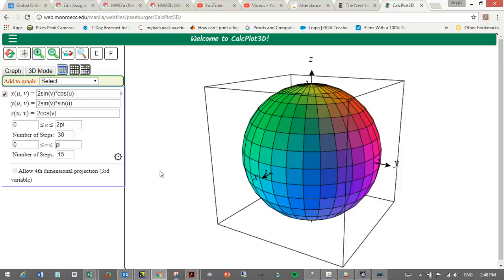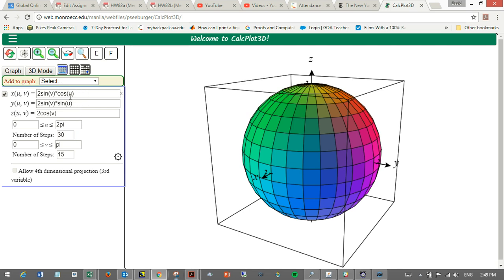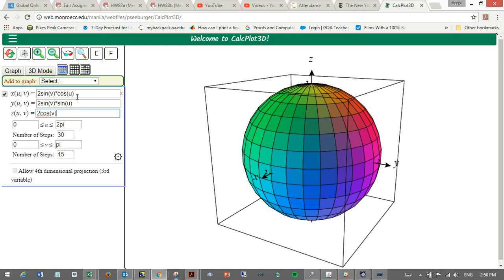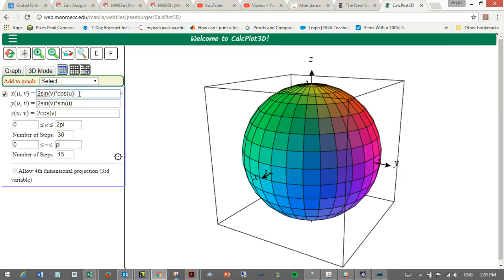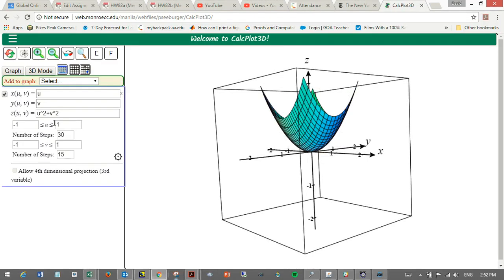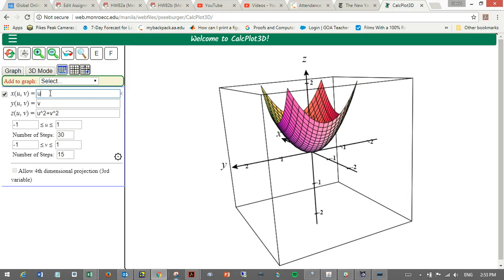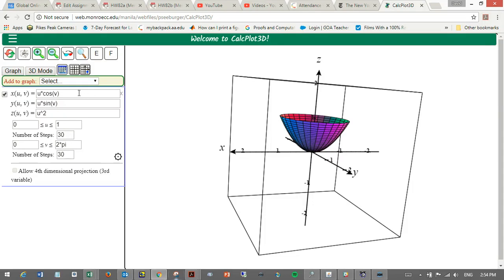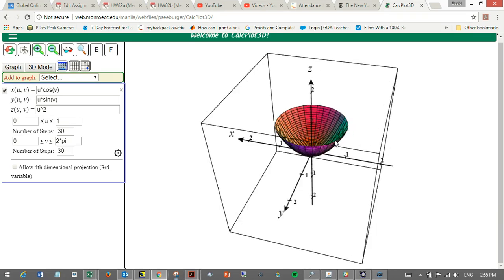Intro to Parametrized Surfaces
I use a free web applet, CalcPlot3D, to show three parametrized surfaces and talk about why they look the way they do.